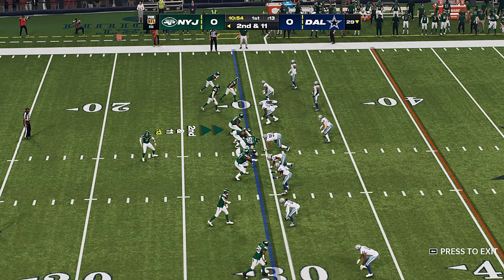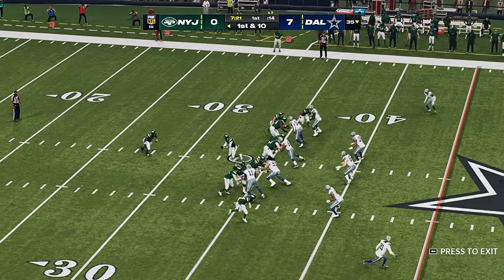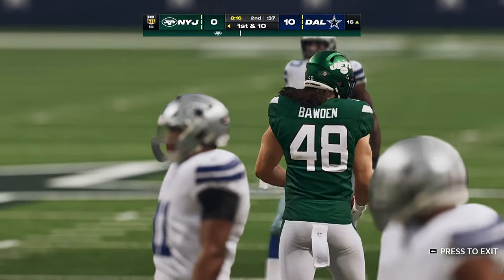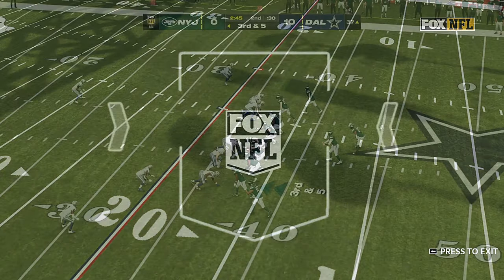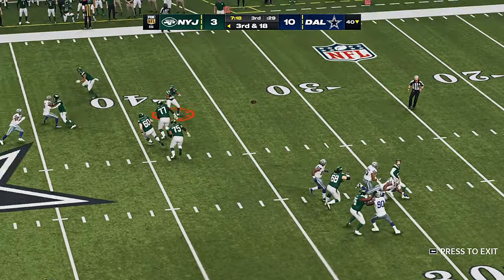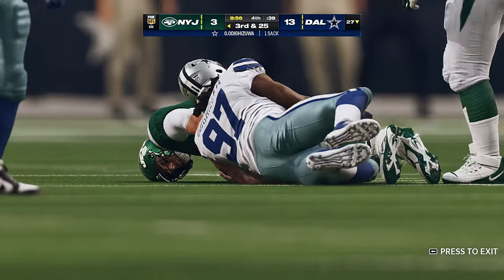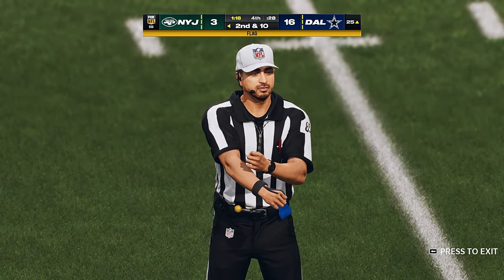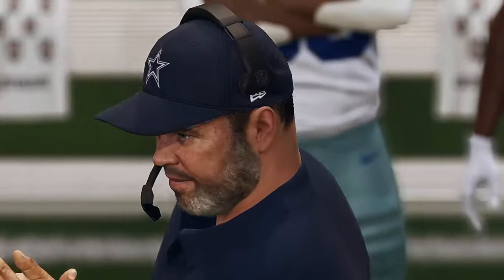New York Jets at Dallas Cowboys NFL Highlights 2023 W2 Madden 24 PC Modded Franchise